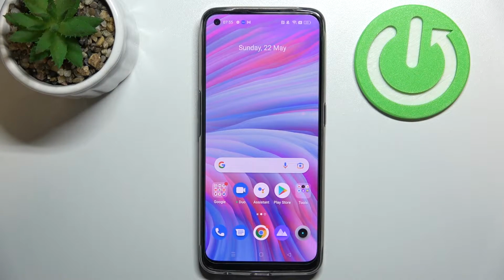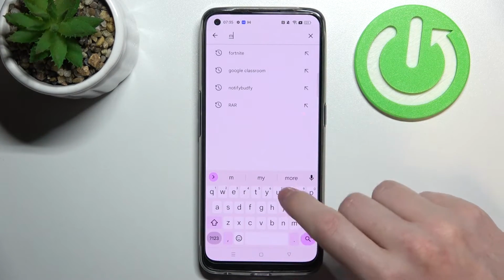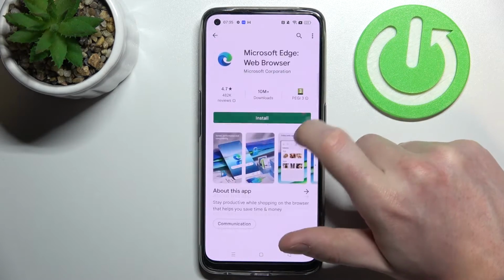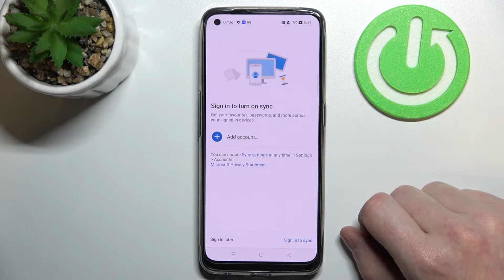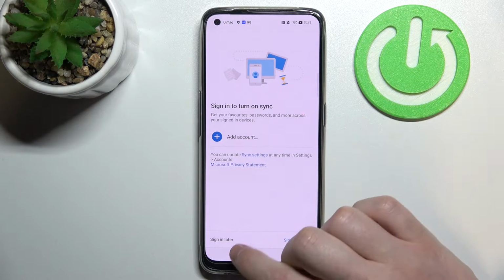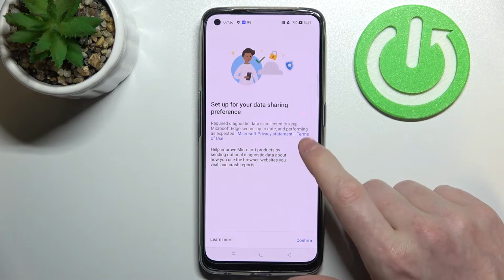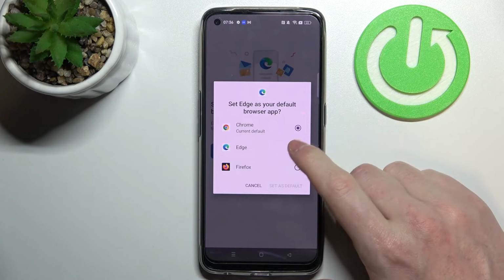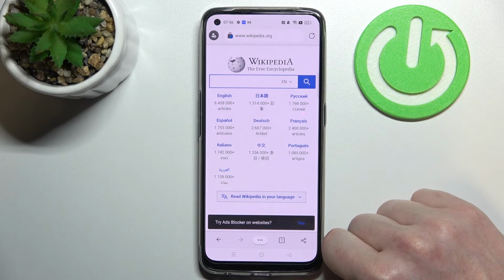How to Download and Install Microsoft Edge Browser on REALME 9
Learn more information about the REALME 9:
This simple and short video tutorial is dedicated to how you can get, therefore download and install, the Microsoft Edge browser on your REALME 9 smartphone. Thereby, if you had any issues with getting a browser on a REALME 9 device, we humbly invite you to view this video. Please enjoy!

How to get the Microsoft Edge browser on REALME 9? What browser to use on REALME 9? How to get the app for browsing on REALME 9?